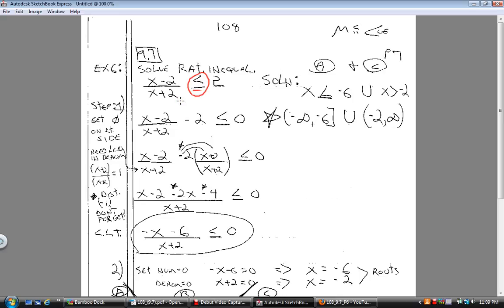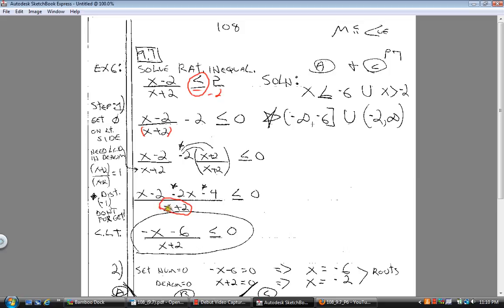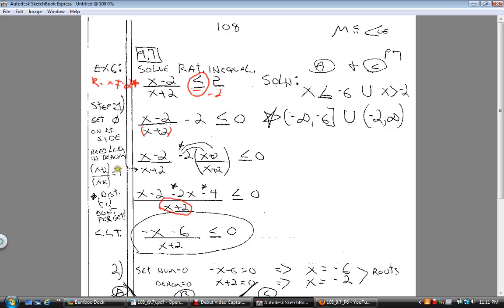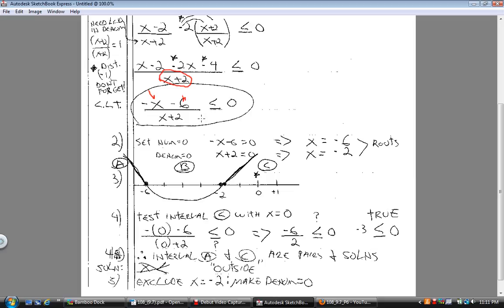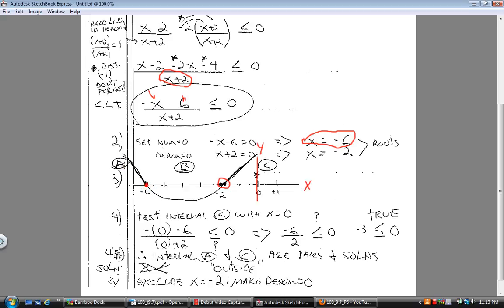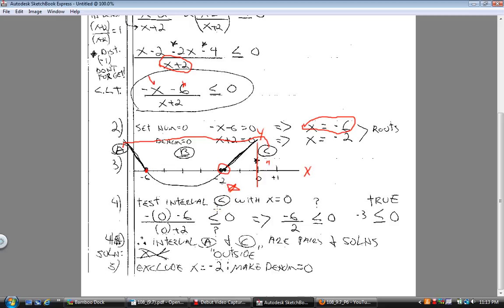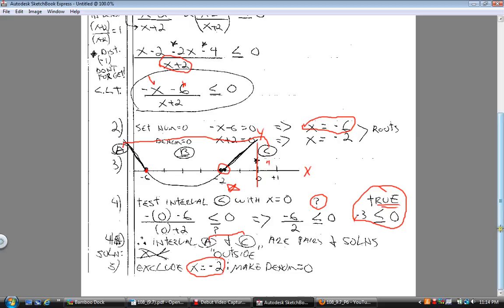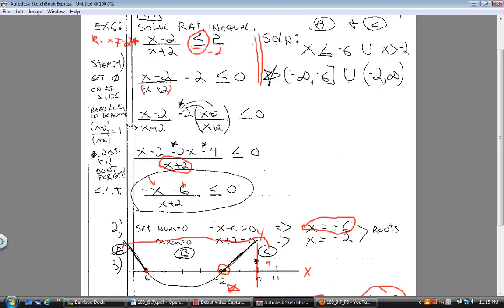108_9.7_P7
108 Section 9.7 Page 7 of Class Notes